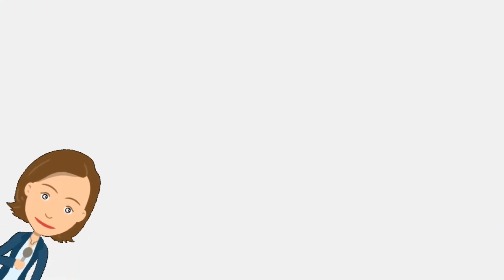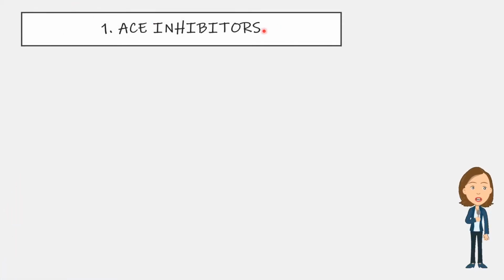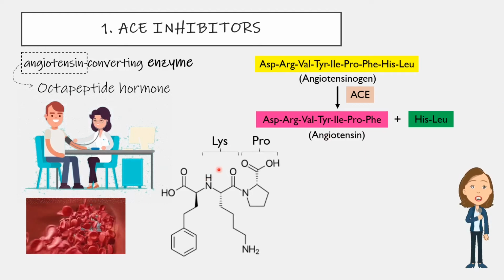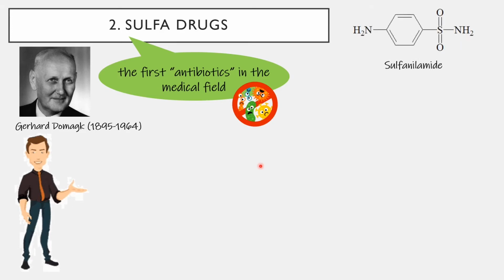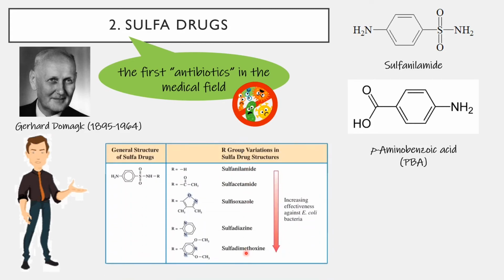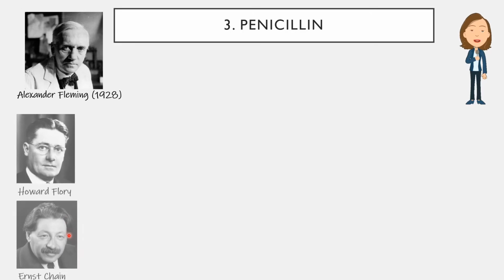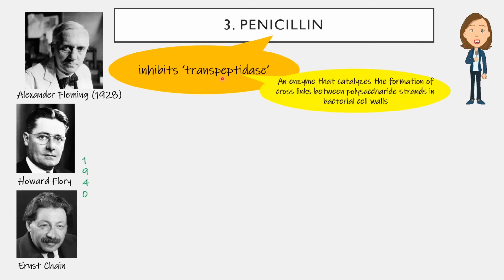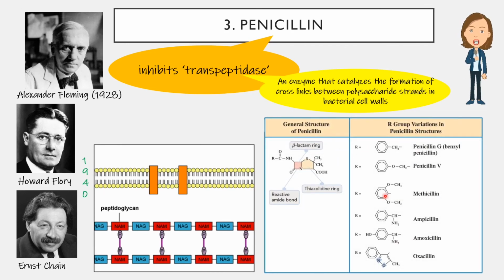Prescription Drugs that Inhibit Enzyme Activity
Prescription Drugs that Inhibit Enzyme Activity: ACE Inhibitors, Sulfa Drugs & Penicillin

Group 6: Ruiz, Sepulveda, Sevilla, Silvestre, Simon
Biochemistry Lecture